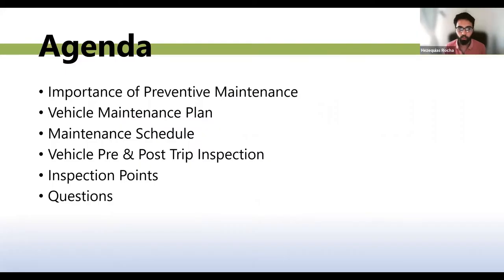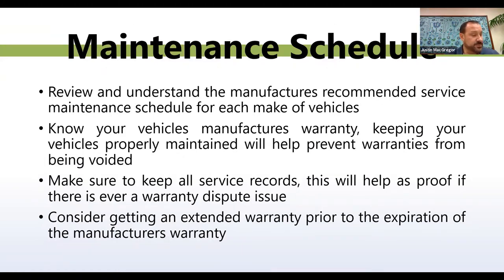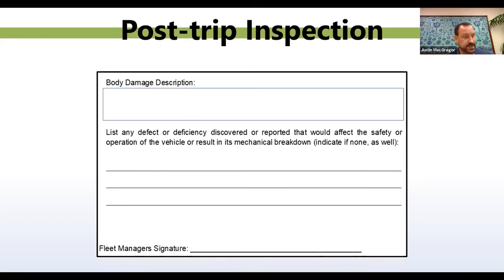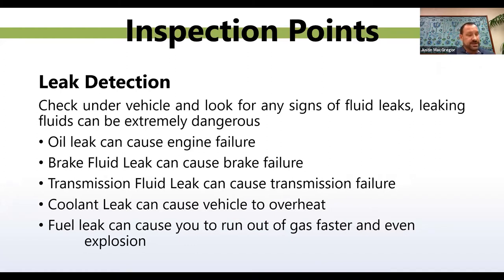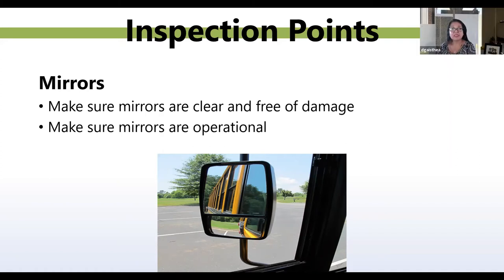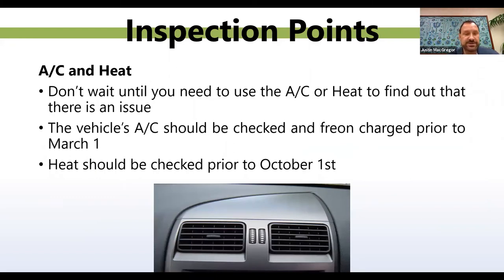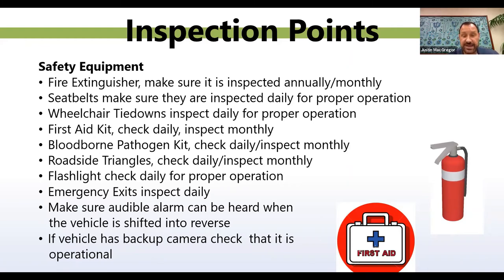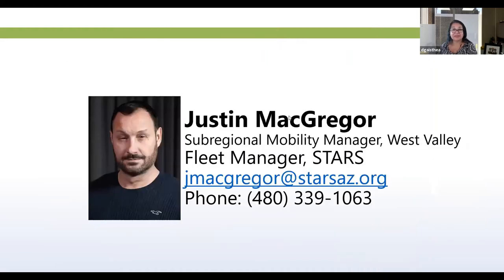Preventive Maintenance Training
The purpose of this workshop is to offer preventive maintenance tips and best practices for the upkeep of your vehicles.